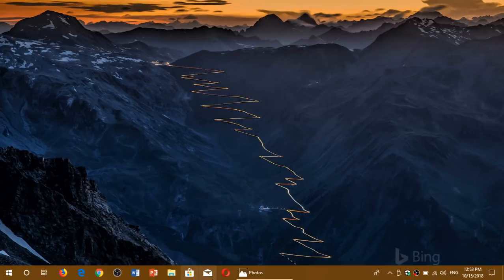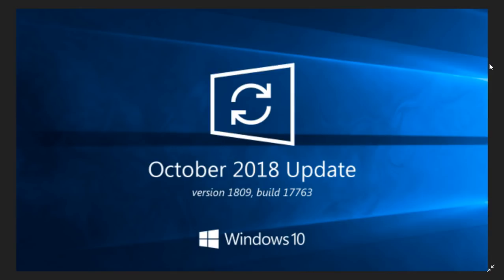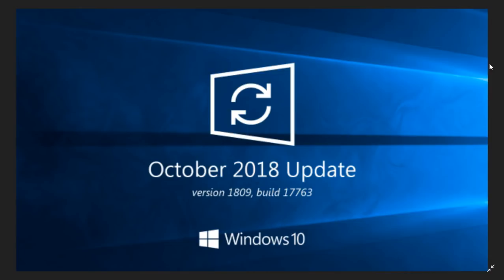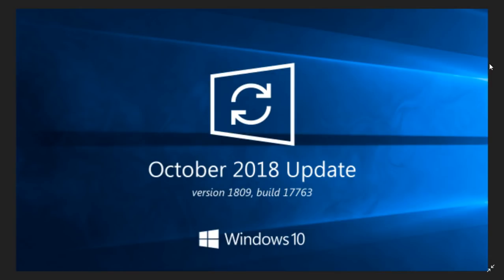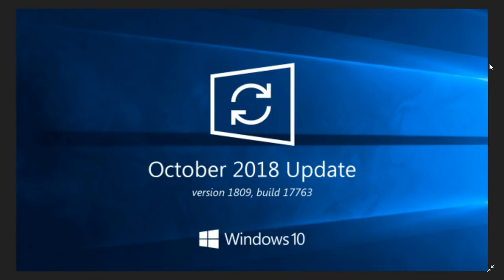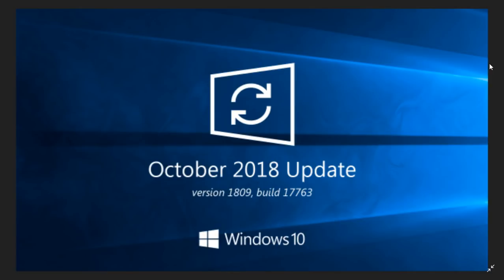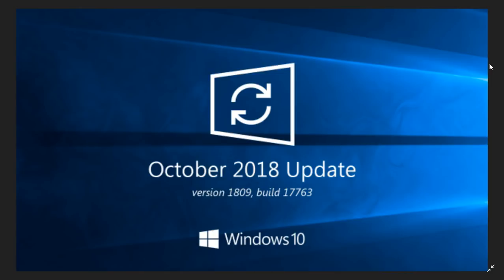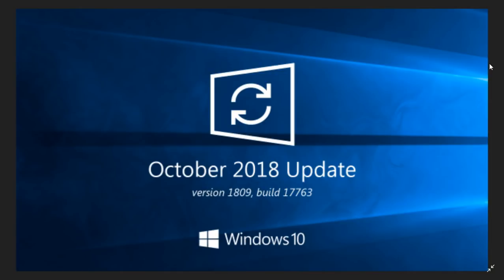Windows 10 October 2018 update Still being tested and some updates for HP and audio problems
Still waiting for the re release of Windows 10 october 2018 update